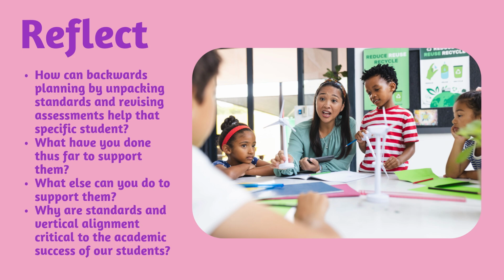JG Lesson Opener